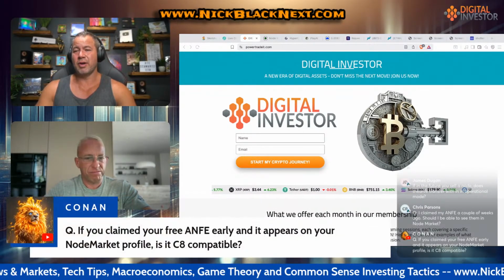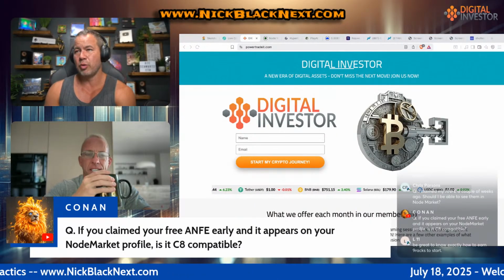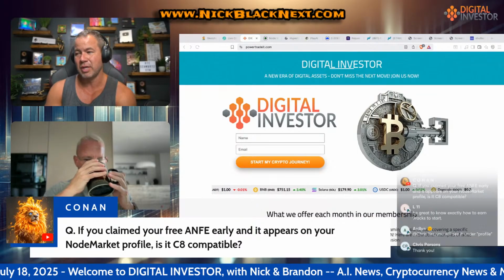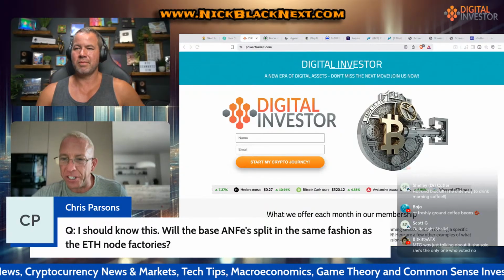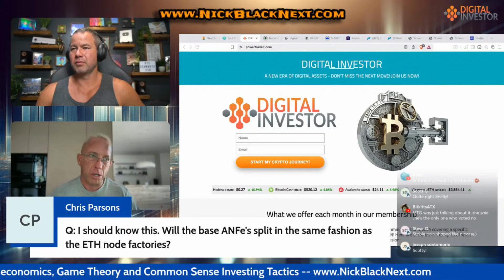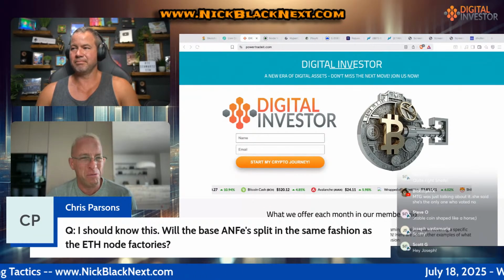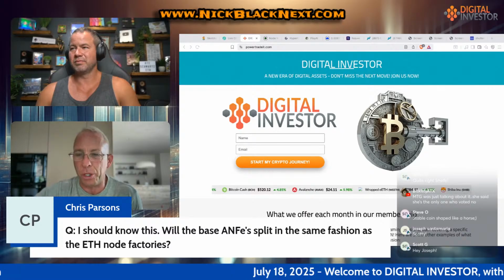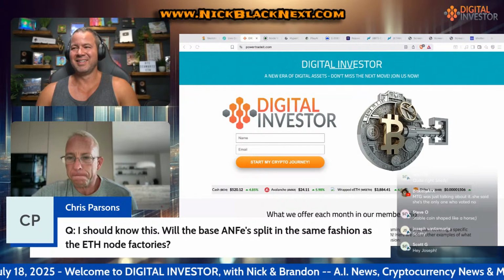Digital Investor (297): Mastering AI, Cryptocurrency & Investment Strategy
In this episode of Digital investor we continue to Explore the Intersection of Crypto & AI & Data as a commodity, employing Game theory and avoiding cognitive bias to Build Your Portfolio... and Mastering AI, Cryptocurrency & Investment Strategies for Financial Success!

Want to see the FULL episode and all the Portfolio Building & Knowledge

News - AI & Crypto Research - Price Action - ICOs - YouTube - Twitch - Twitter - Theta TV - etc. There is so much to talk about, but don't worry... we will. Get up to the date news, rumors and investment perspectives of Nick & Brandon as we help you navigate this tricky but very lucrative space of Cryptocurrency and Artificial Intelligence!

If you enjoyed today’s show, you’ll love what you get in Digital Investor: Live!